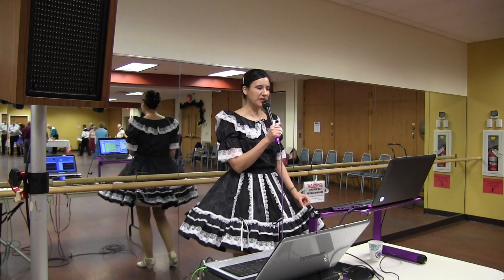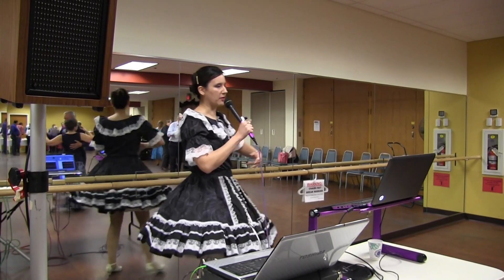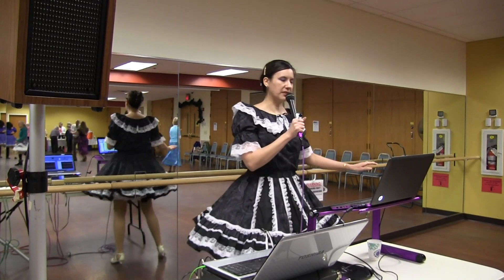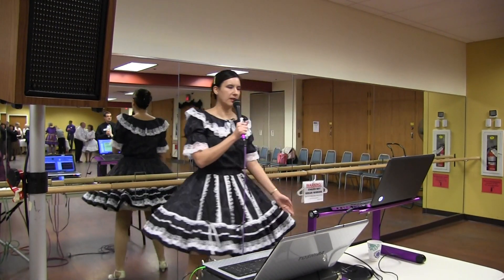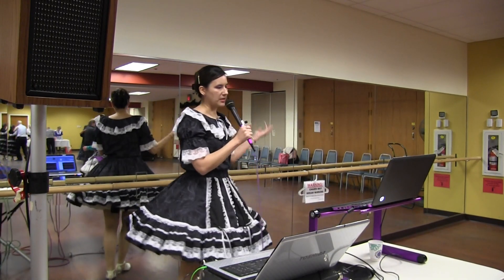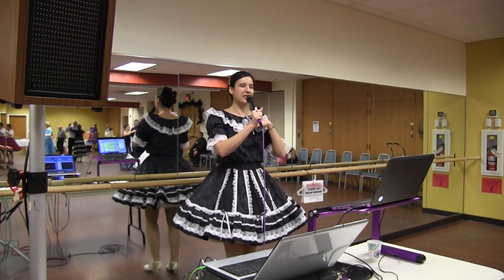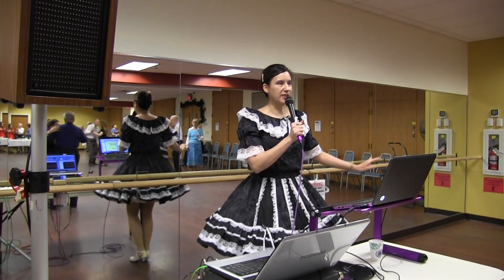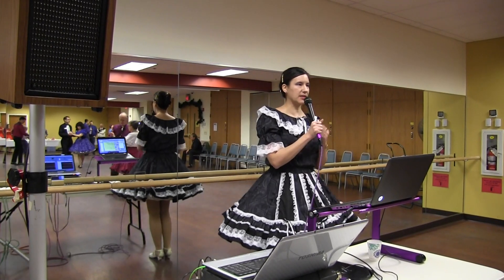2019 Christina Eum - Spining Wheel Waltz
Christina Eum at the Merry Notes Square Dance Club, A beautiful, most talented Cuer who is a joy to dance to, or just to watch cueing.